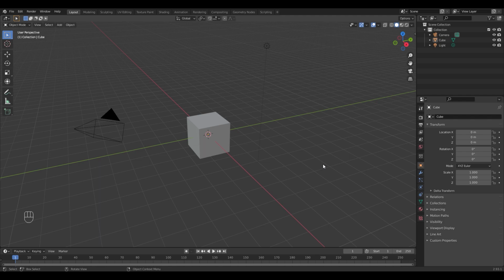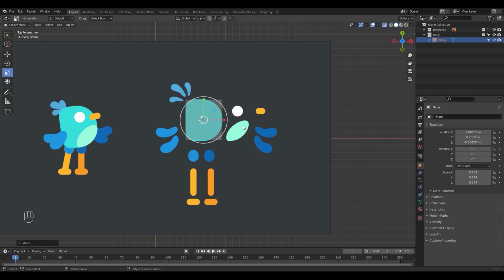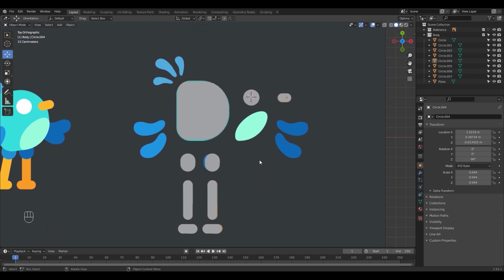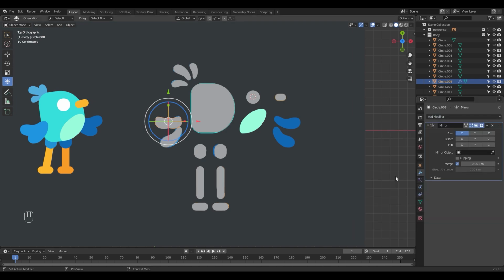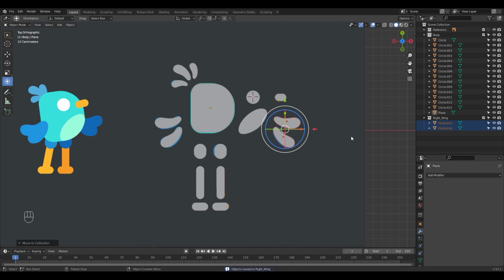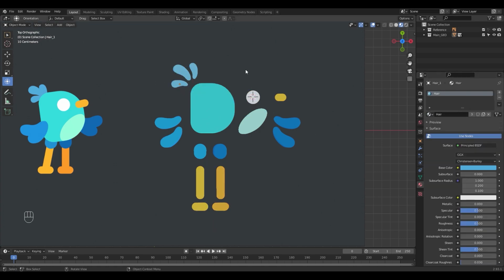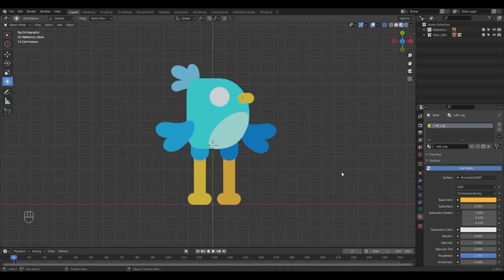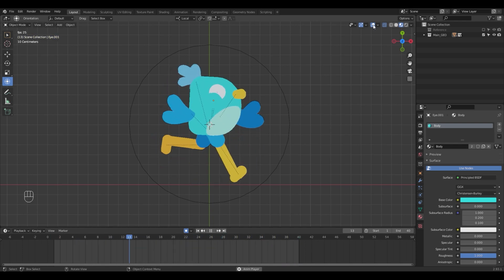Make a Kurzgesagt Bird in Blender (Step by Step)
Hey guys! In this video you will learn how to make a bird from the amazing videos of Kurzgesagt - In a Nutshell . If you haven't seen them before, please do yourself a favor and go watch any one of their videos right now :) They are a visual treat with loads of educational content.

Also, there are other softwares that are better suited for vector animation, but we wanted to see if Blender was up to the task- so what do you guys think?

TIMESTAMPS:
00:00 Intro
00:09 Designing your bird
00:55 Importing reference
01:48 Modelling the body (step 01)
07:48 Moving to collections
08:30 Adding materials
09:54 Rigging with constraints
10:12 Bringing shapes together (step 02)
10:36 Set up origin points (step 03)
11:02 Adjusting heights of shapes (step 04)
11:28 Adding constraints
12:58 Final Result!
13:07 Run cycle teaser
13:18 Sponsor Segment (OVR)
14:56 outro
⭐ Social Media ⭐